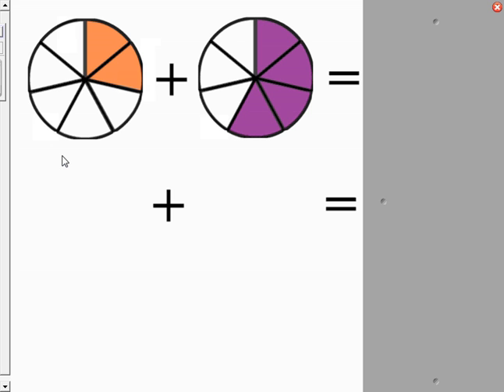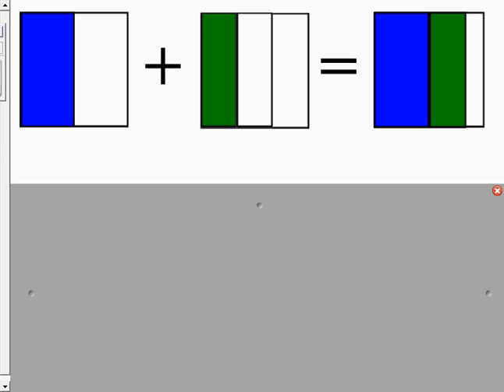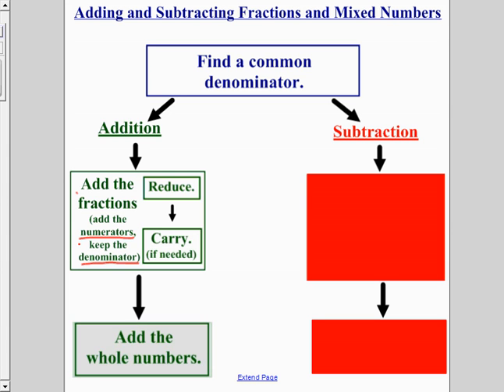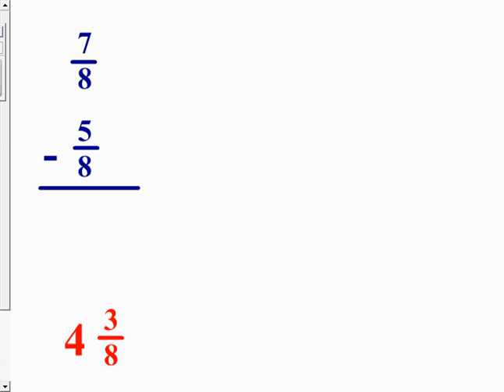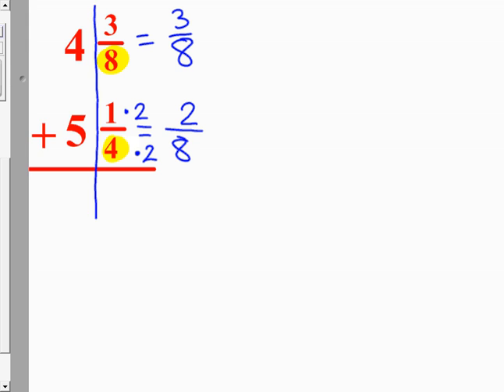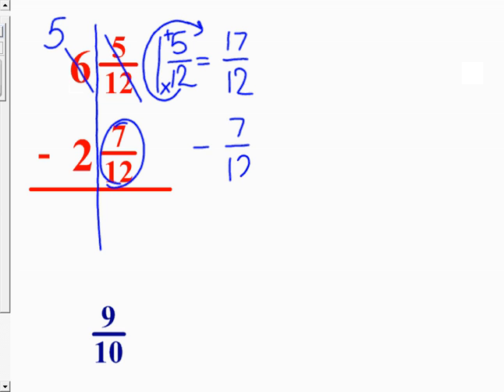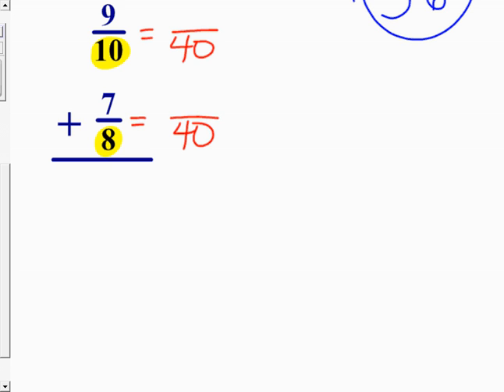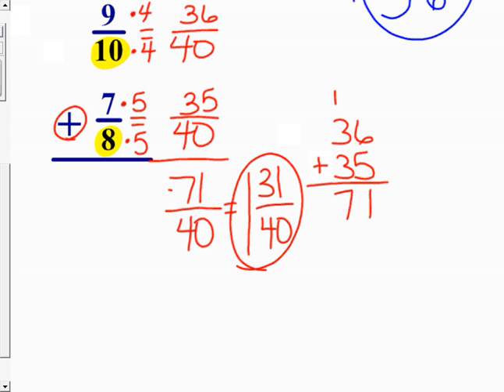Addition and Subtraction of fractions recording